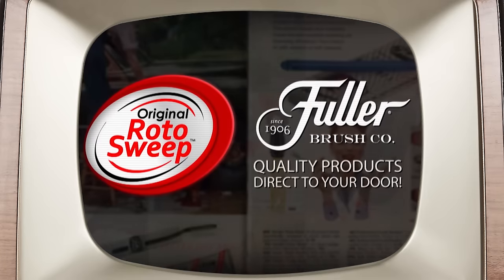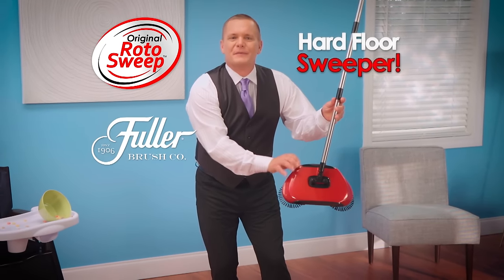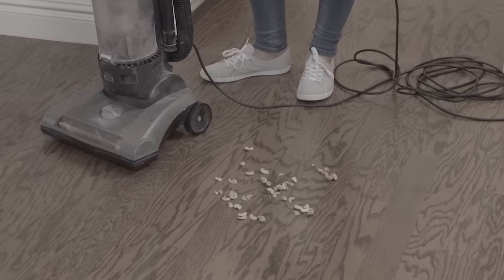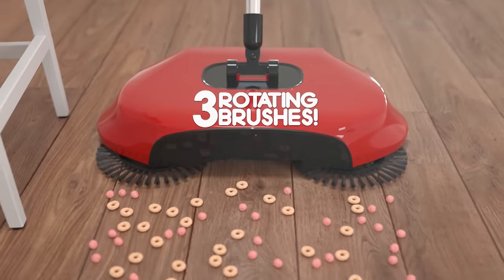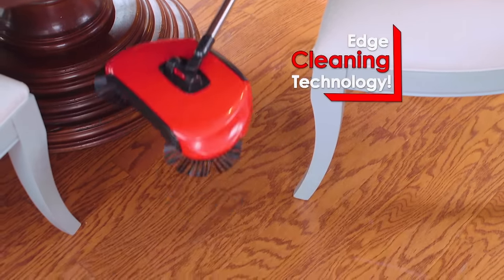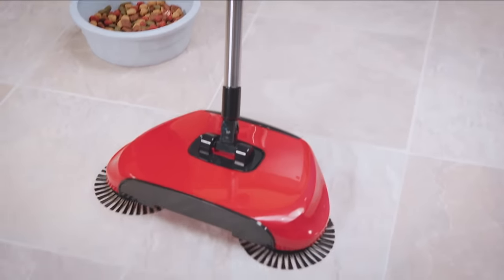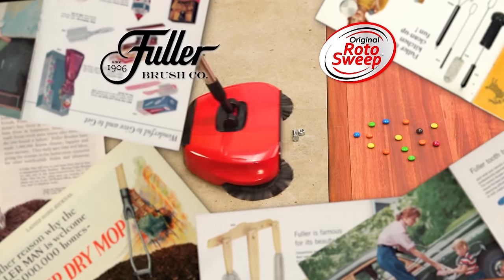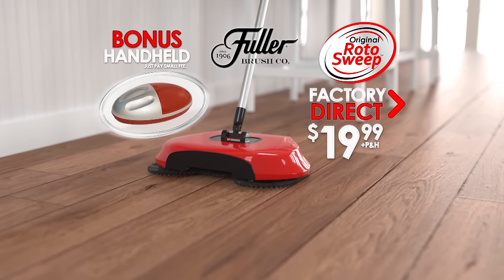Roto Sweep Official Commercial!